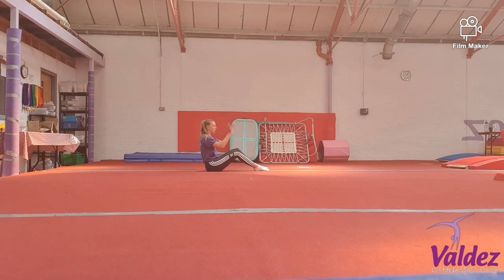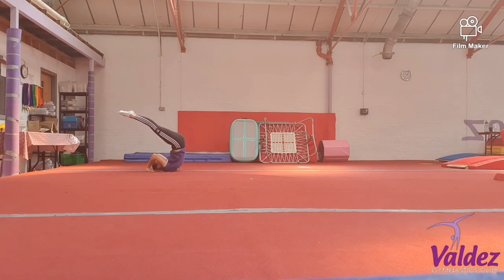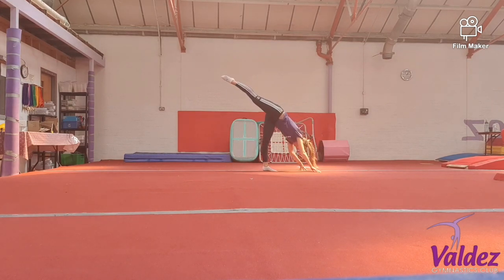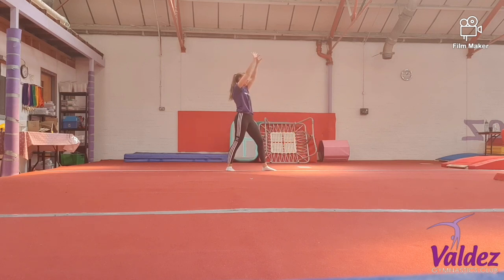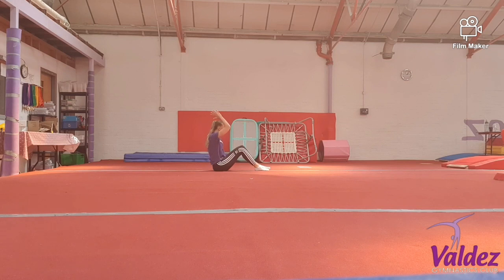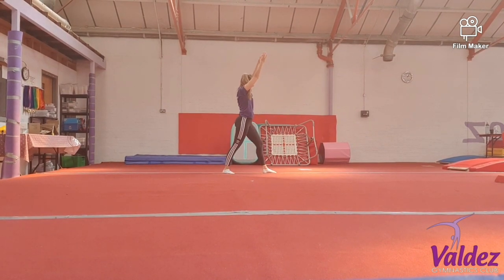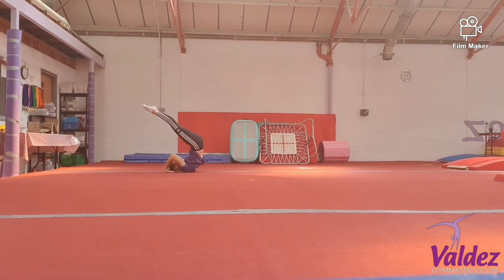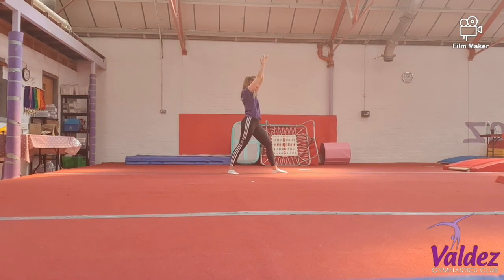Imaginary Beam: Rolls & Needles!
Practice foot and hand placement ready for the beam!